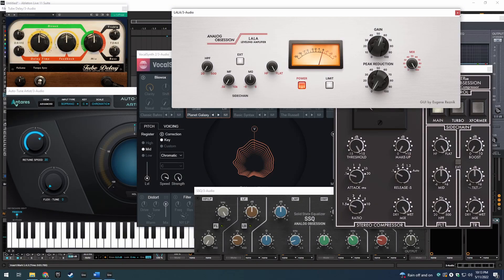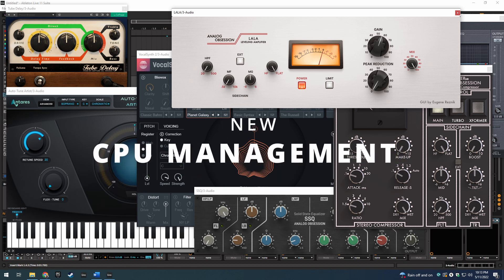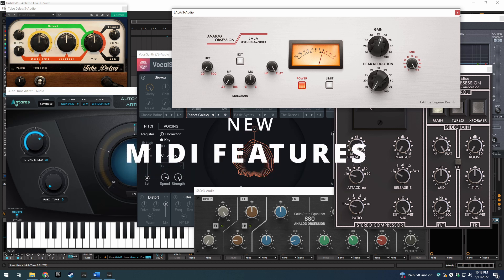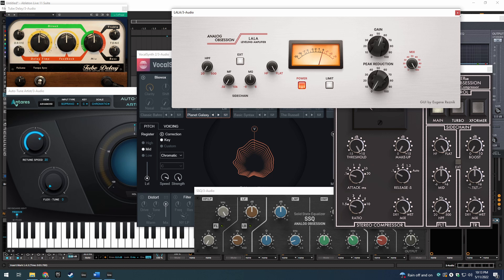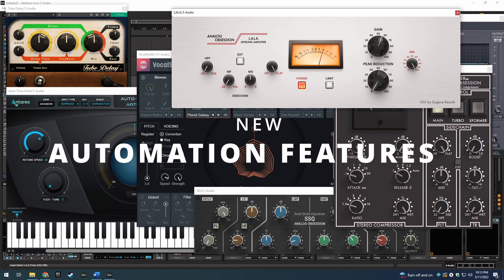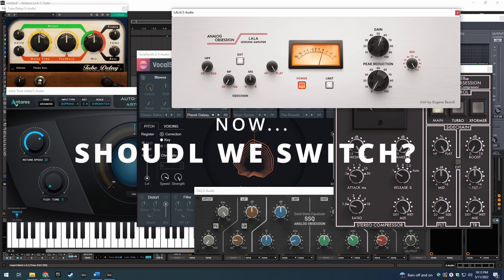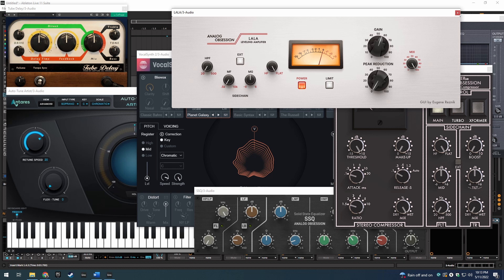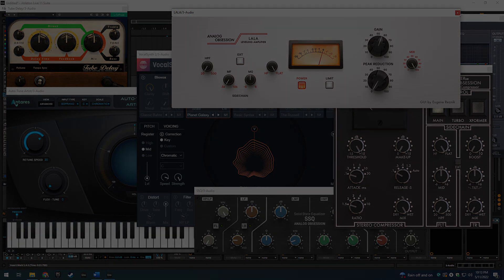VST2 vs VST3: What's the Difference? Ableton Live Engineer